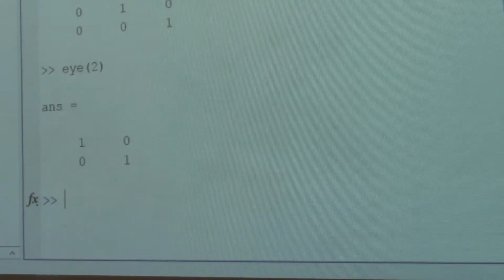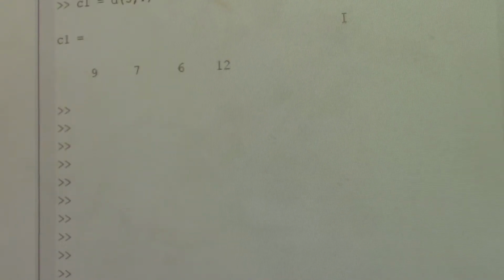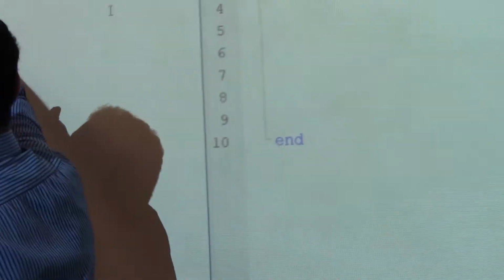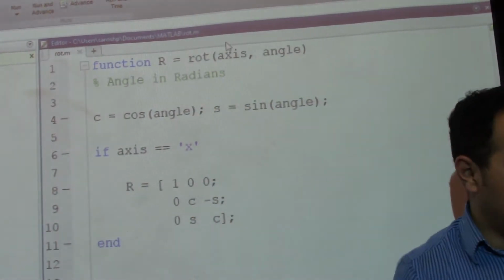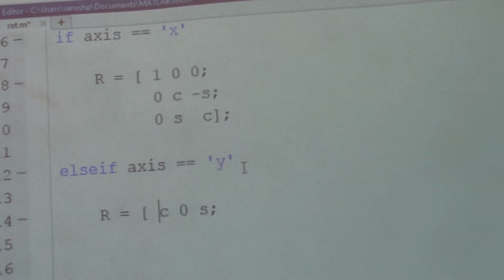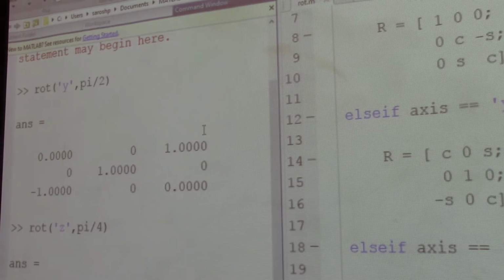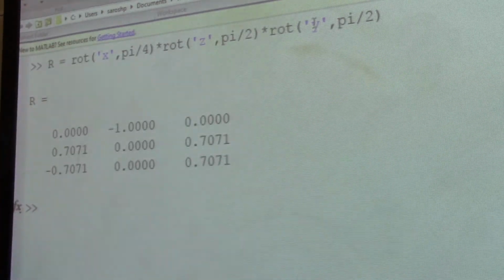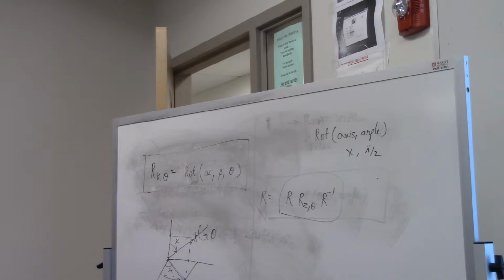Lecture 6A (9-14-17) Introduction to Robotics